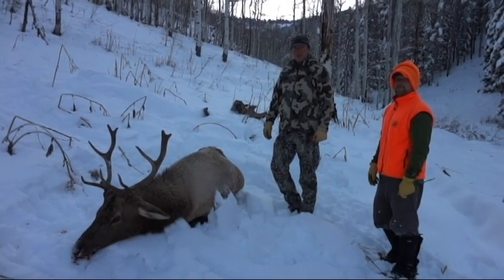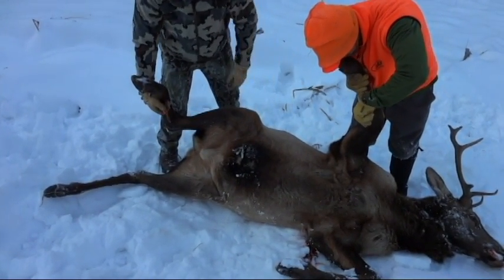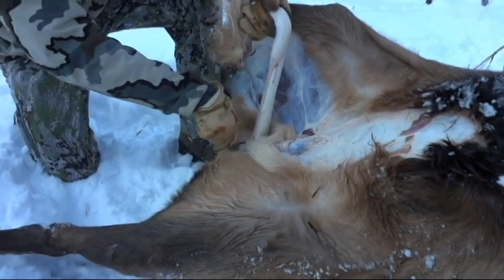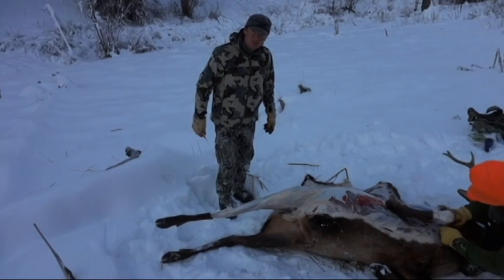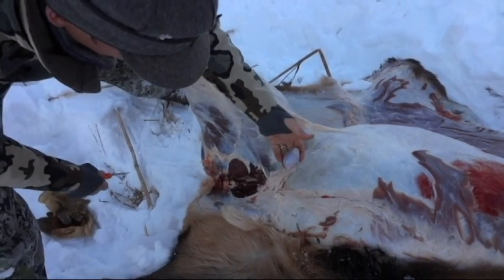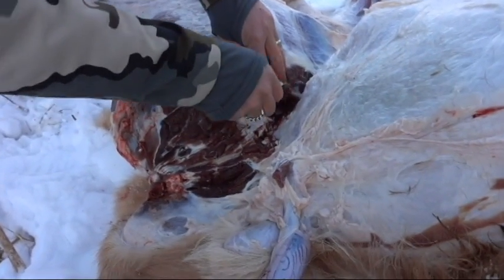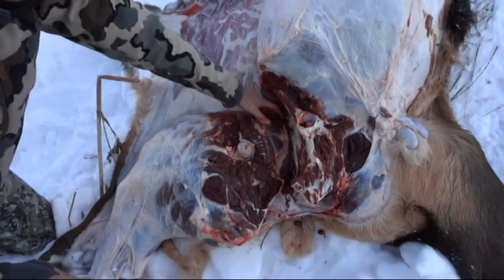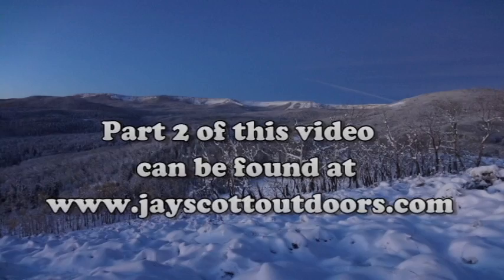Gutless Field Dressing an Elk with JAY SCOTT OUTDOORS part 1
Janis Putelis demonstrates his version of skinning and quartering an elk without gutting it.  Also known as the gutless method or field dressing.  Janis uses a Havalon Piranta knife.  This video does not show how to debone the elk quarters.  Part 1 of 2.

For more great hunting and fishing videos go to the Jay Scott Outdoors YouTube channel